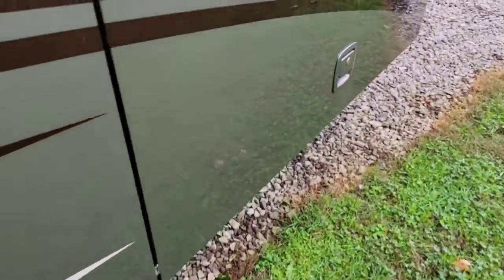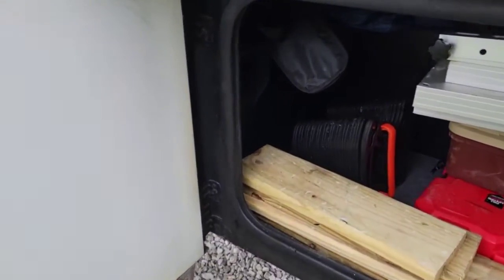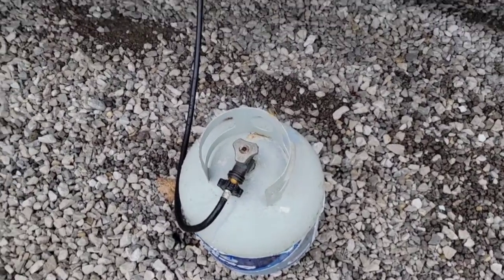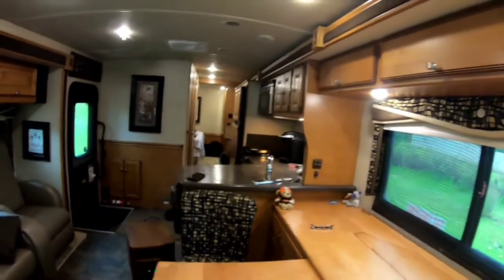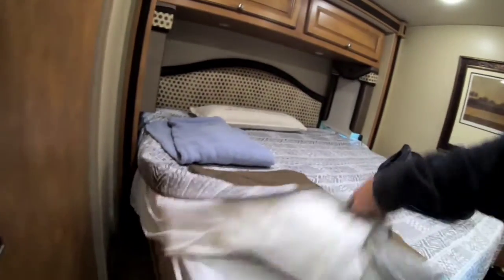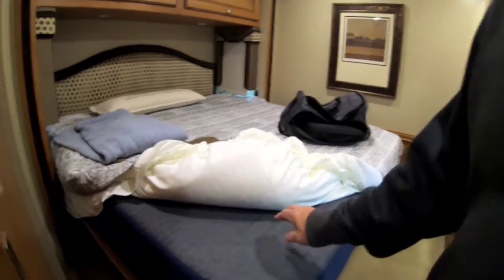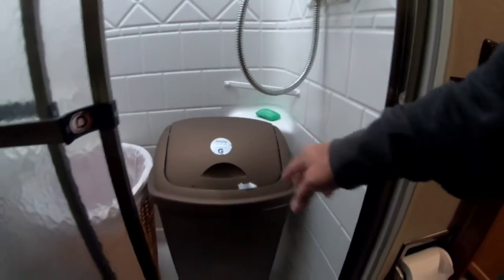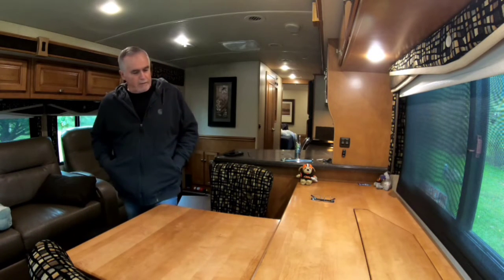Quartzite here we come/ extenda stay and not dependant on qualified tech to fill on board propane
We are Connie and Carl and we travel with our 3 doggies, Misty , Miley and Sadie. We never realized how hard it would be to travel with 3 dogs. Misty has to be carried out and in at least 4-5 times a day but we are so glad we can do it.

Stickers
We do have stickers now. They are an attractive , round , die cut , 4 inch sticker and say "Camping With Endless Weekends". I will share a pic of the sticker in our next video.